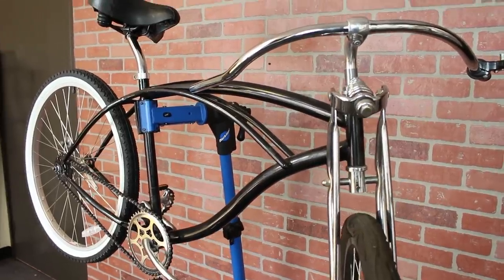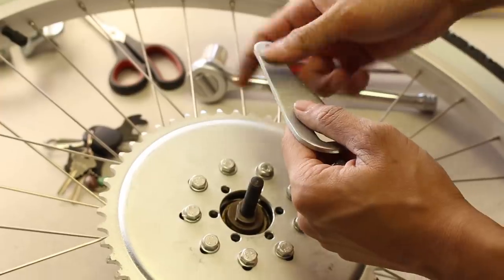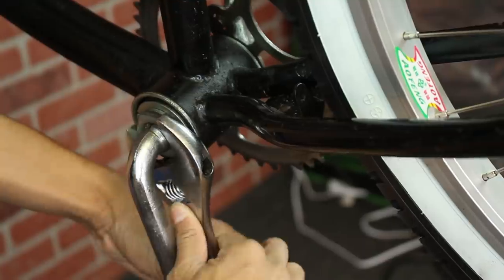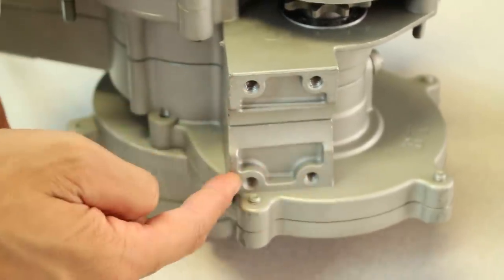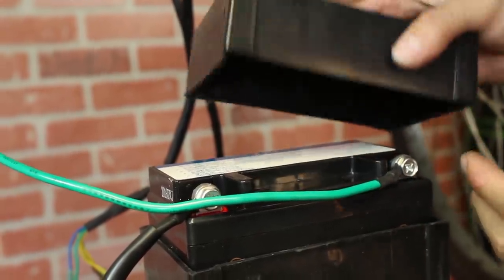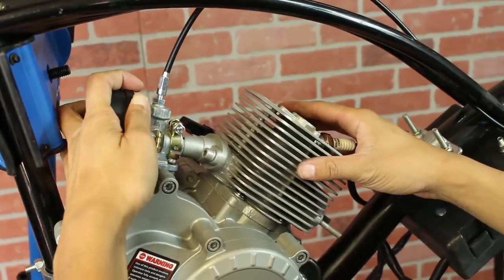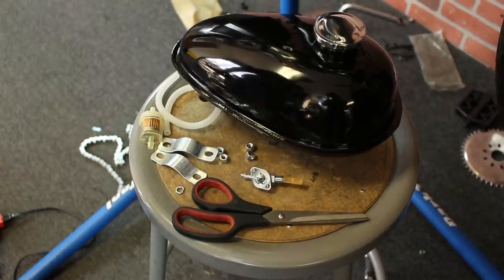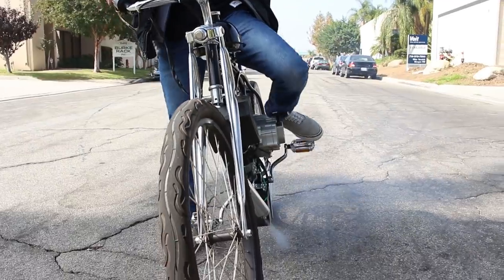How To Install a 2-Stroke 66cc 80cc BULLET TRAIN Engine Kit for Motorized Gas Bicycle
The first 2-stroke motorized bicycle engine kit with an automatic clutch (centrifugal) and electric start.
Download our 2-Stroke 66/80cc Centrifugal Clutch Electric Start Engine Kit e-book